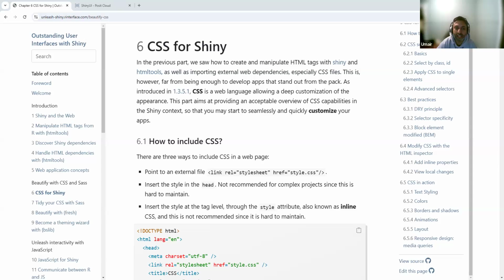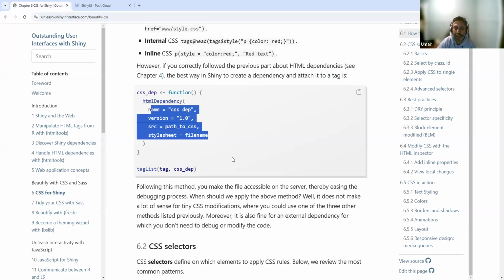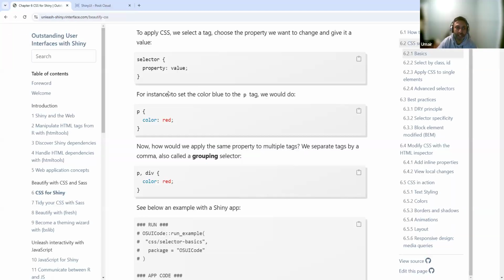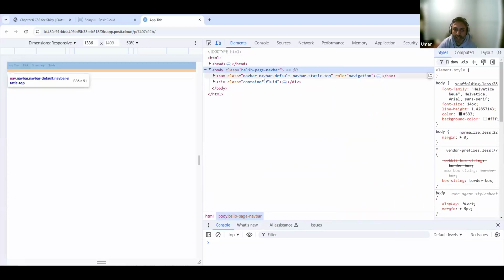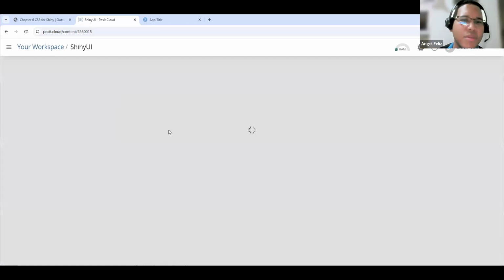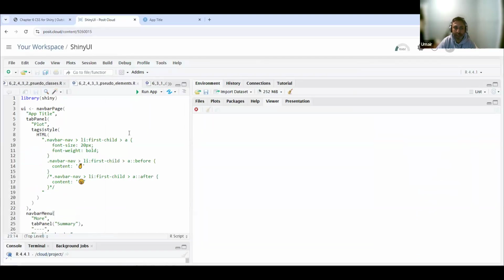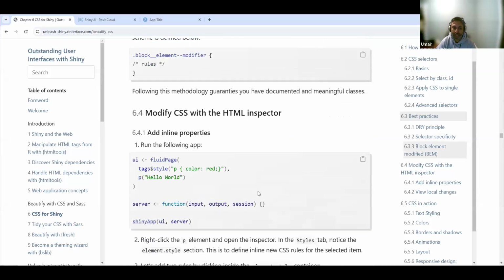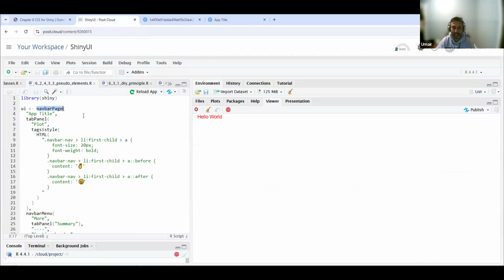Outstanding User Interfaces with Shiny: CSS for Shiny (Part 1) (shinyui02 6)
Umair Durrani leads a discussion of Chapter 6 ("CSS for Shiny") from Outstanding User Interfaces with Shiny by David Granjon on 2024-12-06, to the DSLC shinyui Book Club. Cohort 02